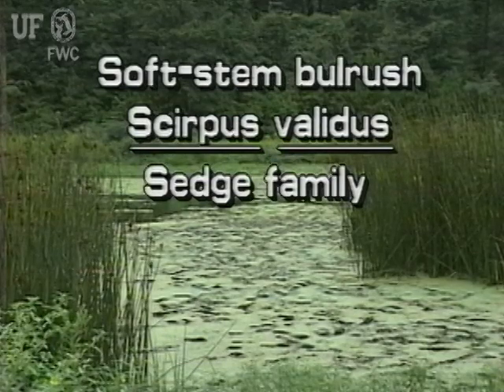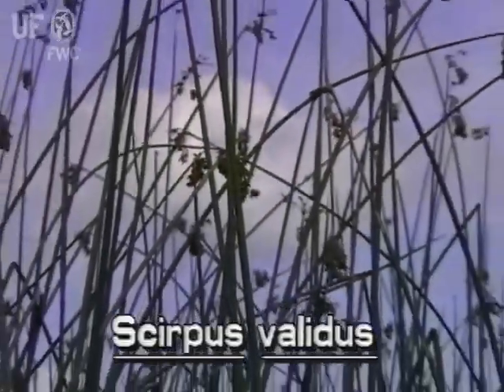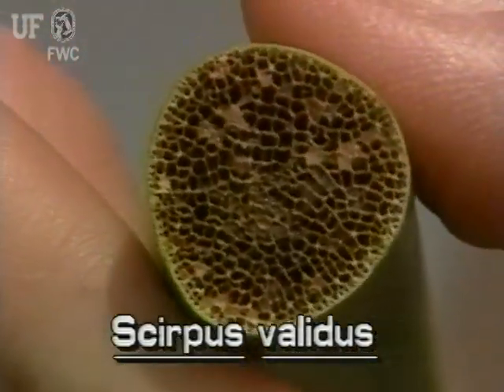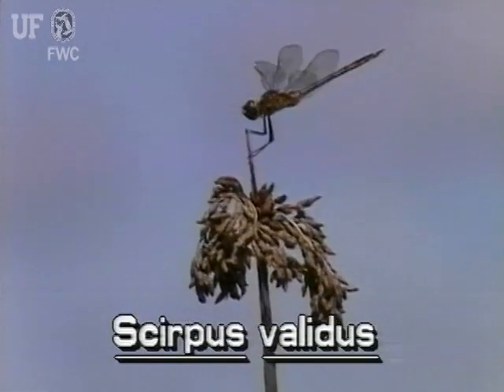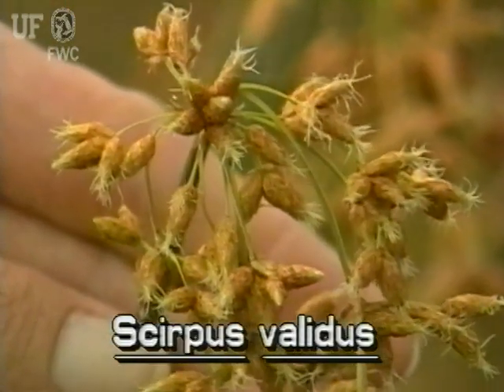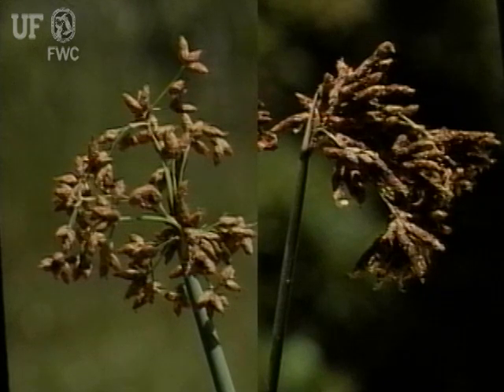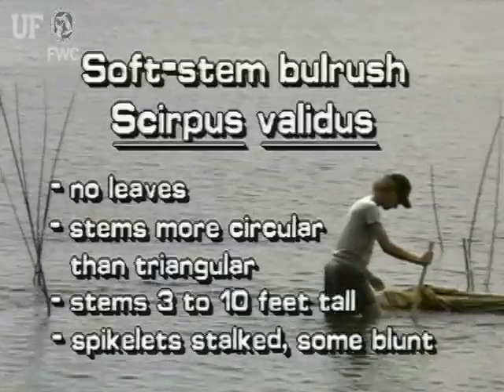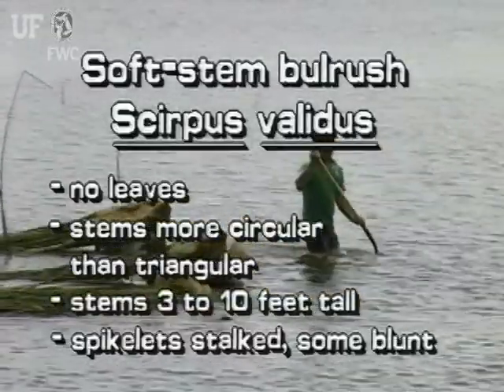soft-stem bulrush (Scirpus tabernaemontani syn. Scirpus validus)